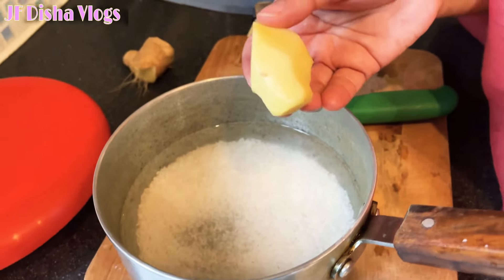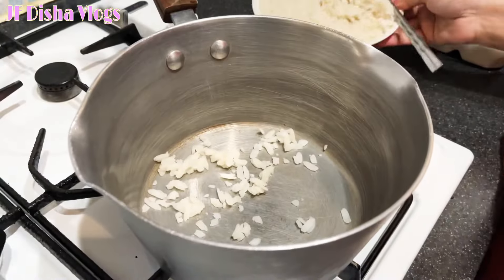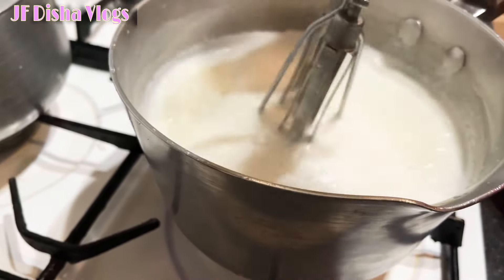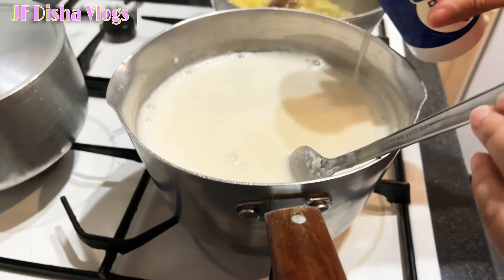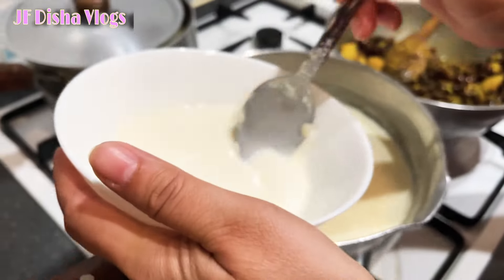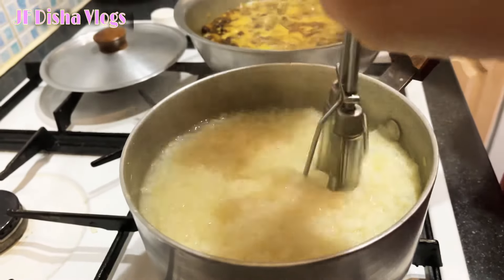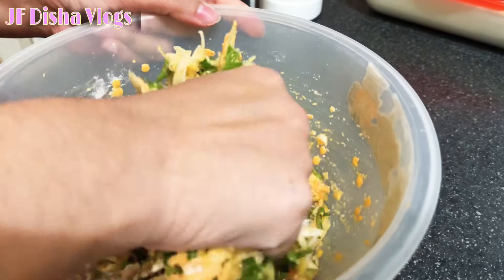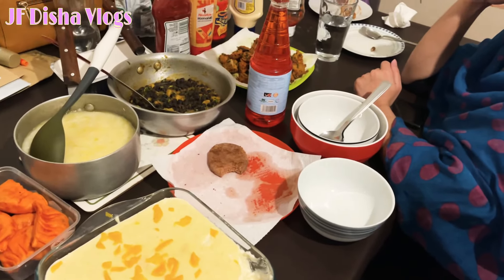সিলেটের ঐতিহ্যবাহী ইফতারি আজকে, সাথে আছে নতুন মিষ্টান্! |JF DISHA VLOGS|RAMADAN COOKING|BENGALI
আজকে আমাদের বাসায় খুবই সহজ সিলেটের ঐতিহ্যবাহী ইফতার বানালাম। এবং সাথে নতুন একটি মিষ্টান্ন ট্রাই করলাম!!